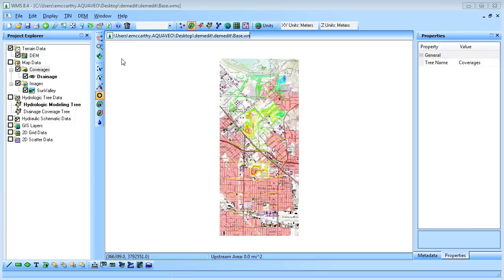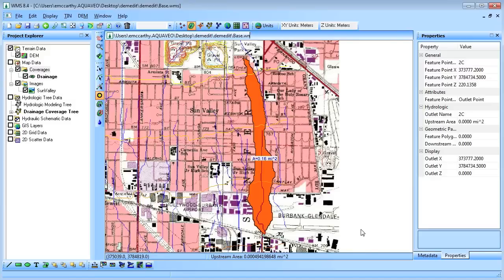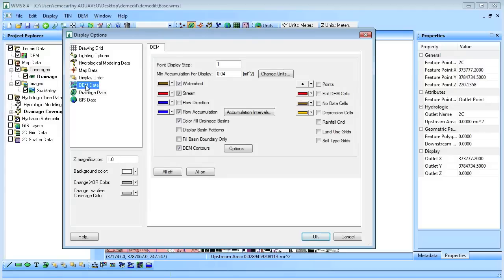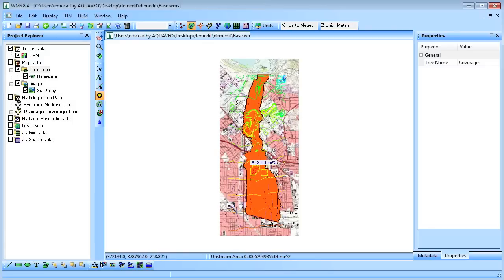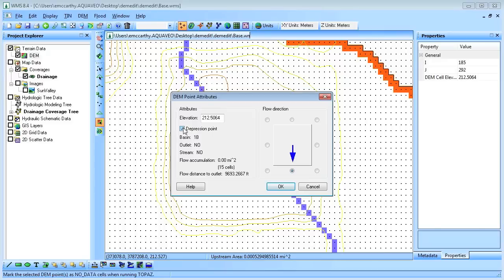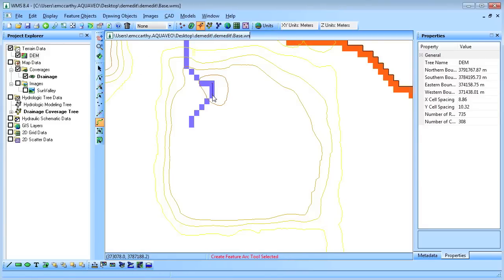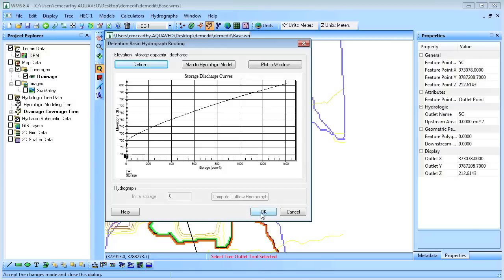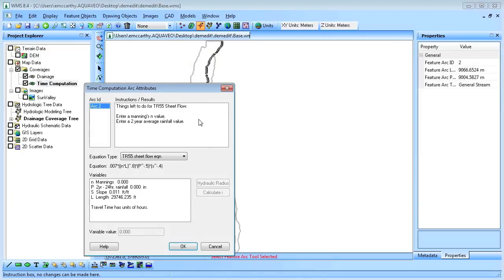WMS: Advanced Watershed Delineation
The Watershed Modeling System (WMS) is the ideal tool for delineating watershed boundaries. In this video, watershed boundaries will be adjusted to include features such as embankments and depressions.
(General)